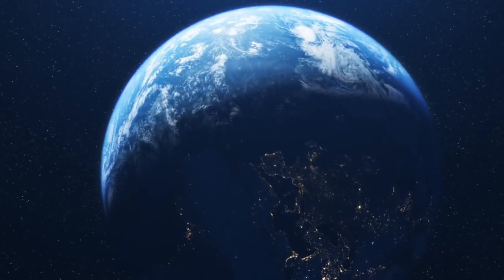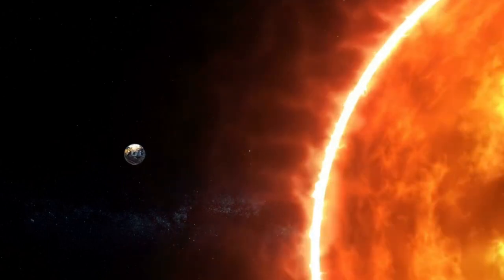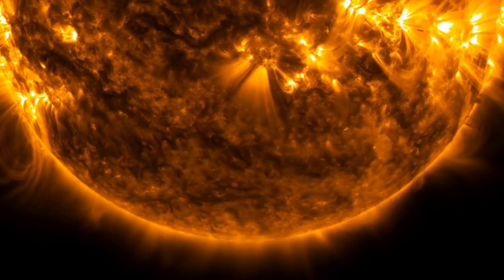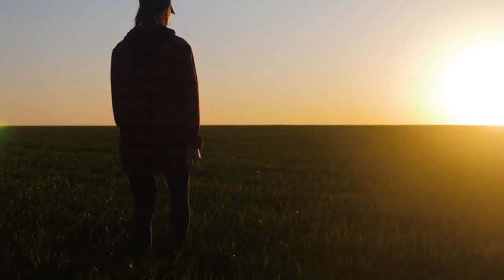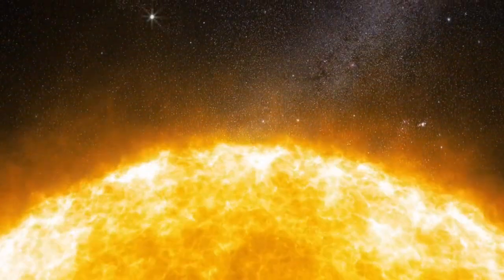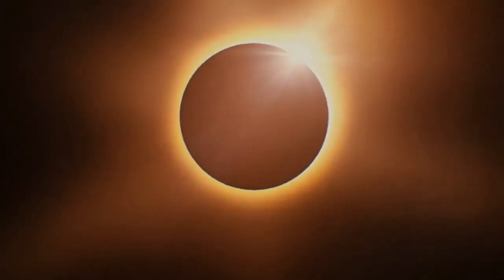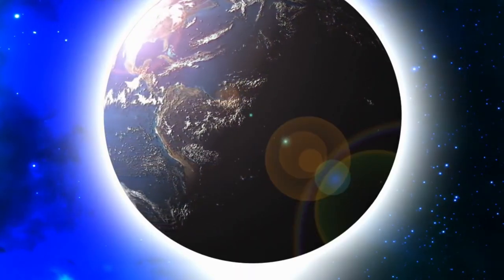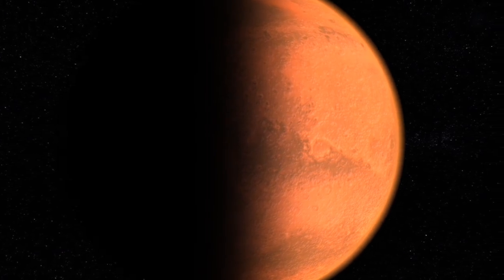The Sun is Undergoing a Mysterious and Troubling Phenomenon with Unknown Causes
NASA's Solar Dynamics Observatory captured what could potentially be the highest tornado ever observed in the solar system. This massive swirling formation encircled the sun's north pole and persisted for three days, growing in the sun's atmosphere and soaring to a remarkable height of approximately 111,000 miles (178,000 kilometers), equivalent to 14 Earths. Subsequently, as the solar storm subsided, materials from the sun's atmosphere were ejected into space.